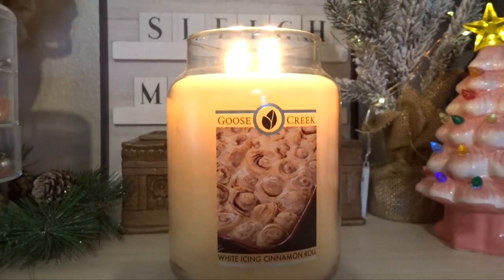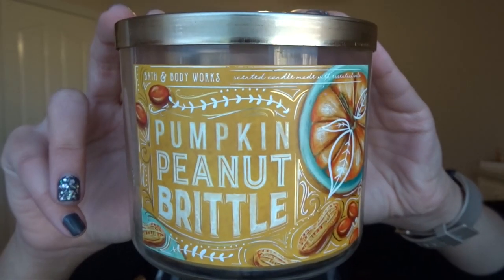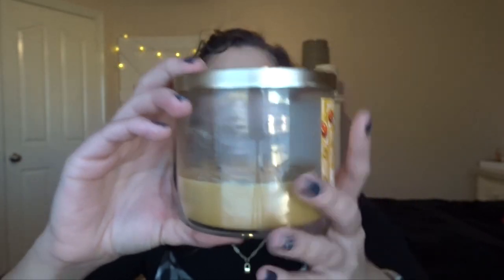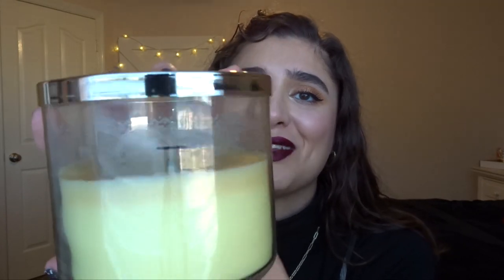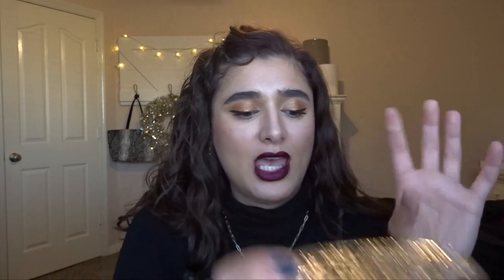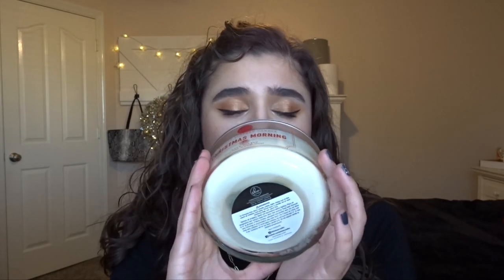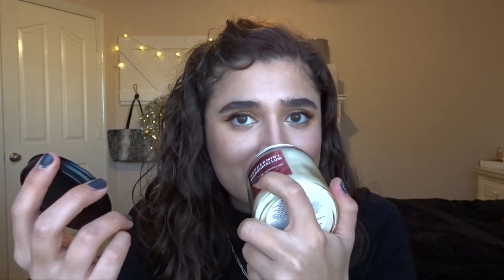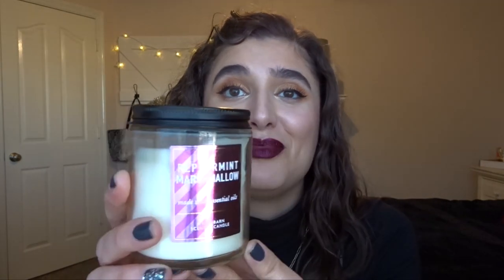PROJECT WAX 2021 INTRO | CANDLE PROJECT PAN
Hi everybody! Today I’m bringing you a new projectpan I'll be calling Project Wax 2021. I'll be focusing on 10 candles at a time to use up, and updating you on my progress monthly. This was inspired by Ashley Nicole, check out her candle/wax project

Nail polish I’m wearing: Sally Hansen Insta-dry nail polish in Grease Lighting and Funky Fingers nail polish glitter top coat in Mermazing.